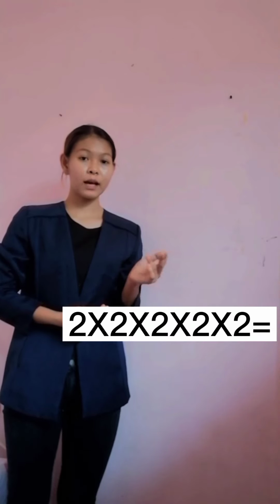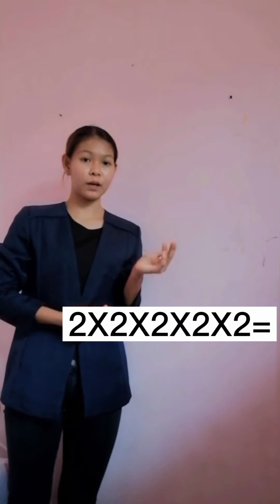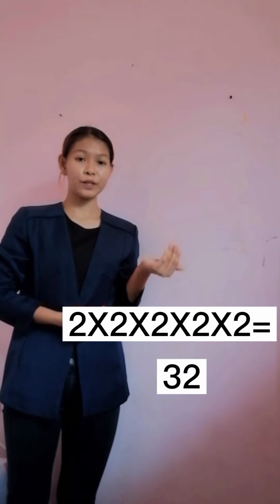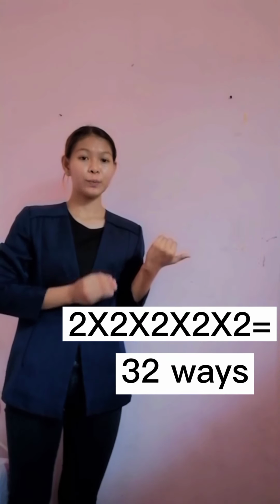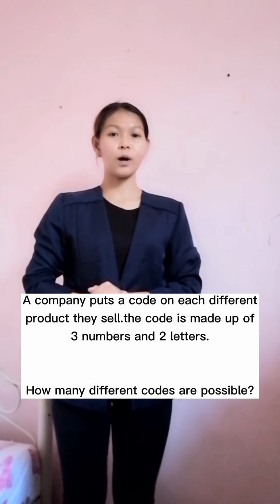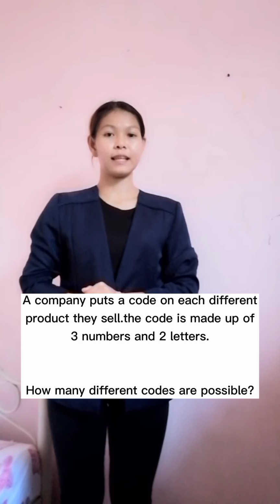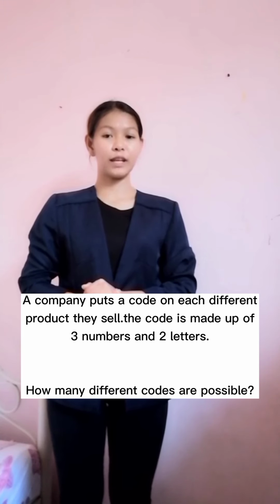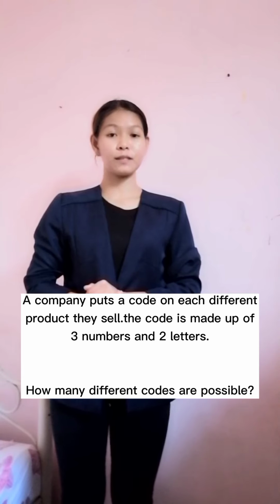Fundamental Counting Principle